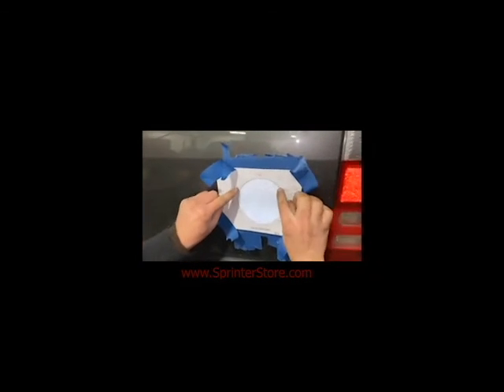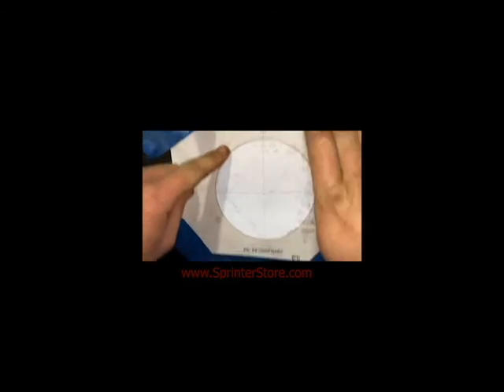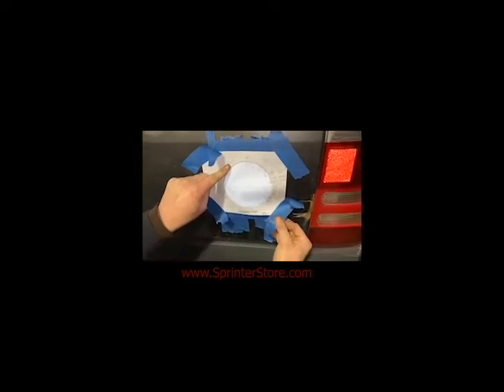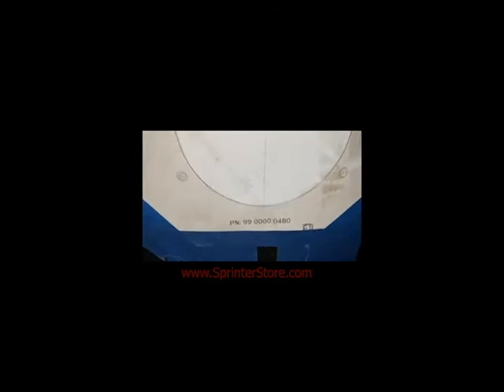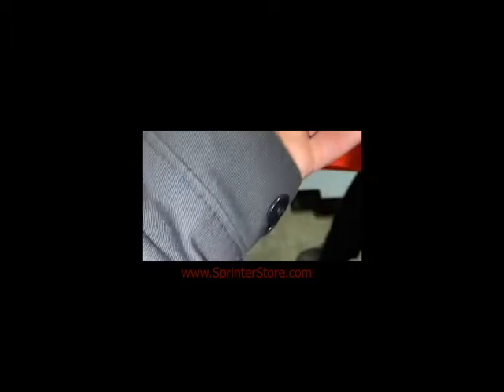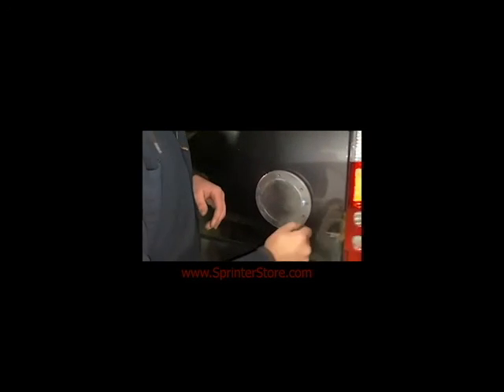Mercedes Sprinter Van Titan Auxiliary Fuel Tank Filler Neck Installation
One part of more to come for Auxiliary Fuel Tanks for the Sprinter Van.